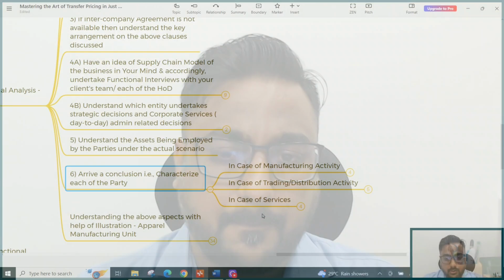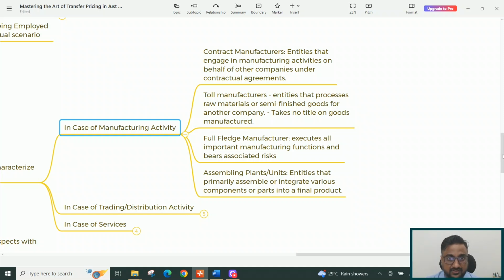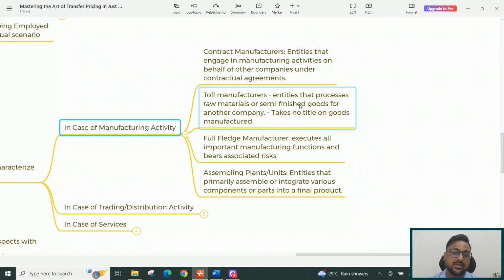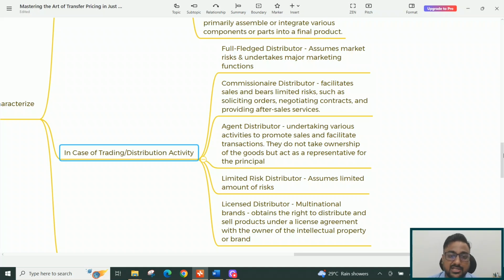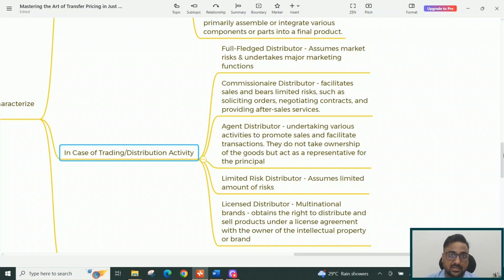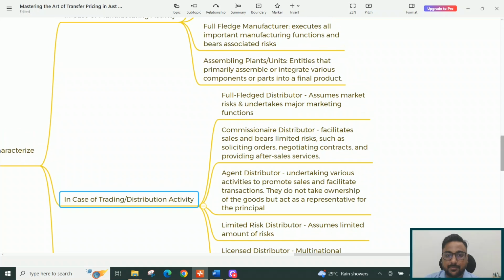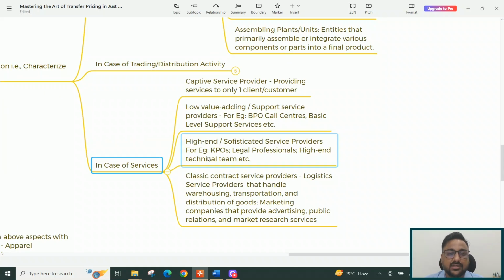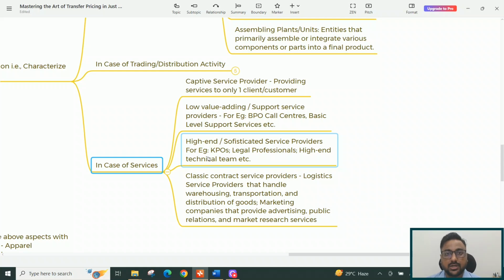Day 3 - Part 6 of Mastering the Art of Transfer Pricing in 9 Days by @indyfintech @TheLearningCA ​